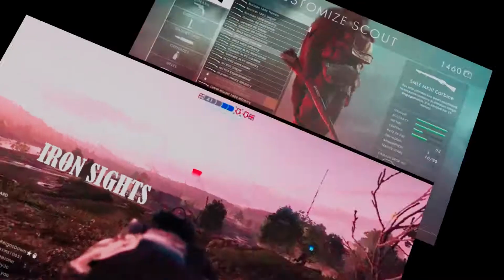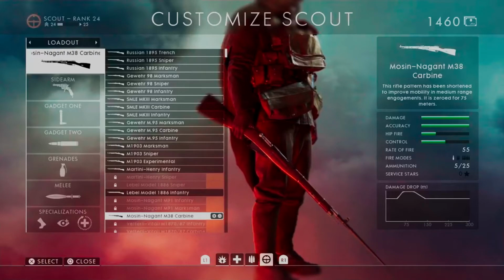Battlefield 1 MOSIN NAGANT REVIEW | PS4 Gameplay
The Mosin Nagant Sniper is a BF5 Pre-Order Bonus for Battlefield 1.  Is it worth it though?  Let's Find out!

Want to have a bit of fun?  Say hello on Twitter!

Official Channel Investor - Mr B Sullivan